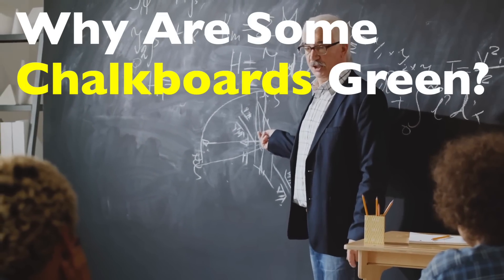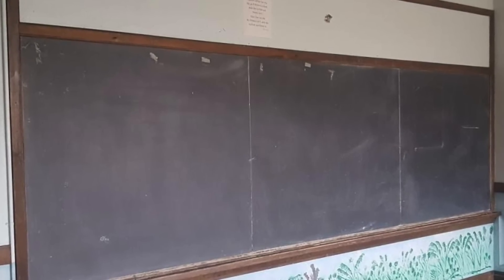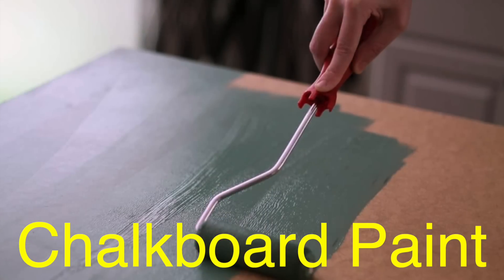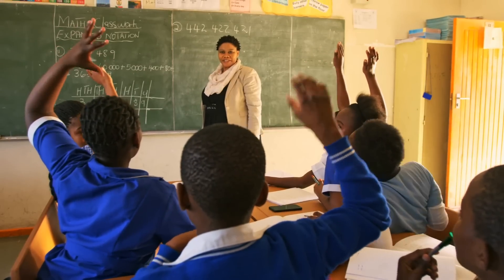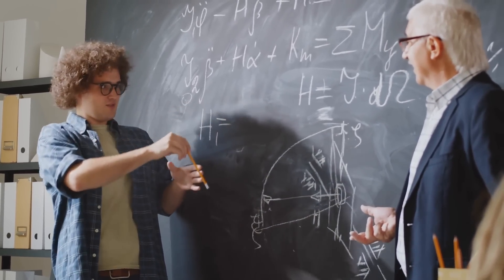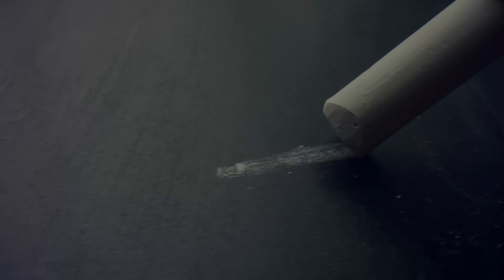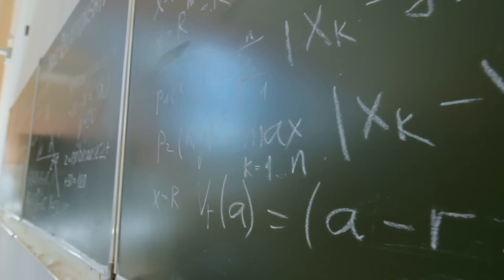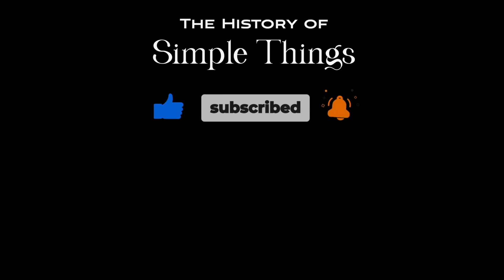Why Are Blackboards Green?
Why are some chalkboards green when they used to be black? In this video, we’ll explore the fascinating history behind the shift from blackboards to green chalkboards and how this change impacted education. From reducing eye strain to improving classroom visibility, there’s more to this color switch than meets the eye.

Whether you're feeling nostalgic for your school days or just curious about this classroom staple, you’ll learn all about why some chalkboards aren’t black anymore.

Timestamps:
00:16 - Intro
00:52 - The History of Chalkboards
02:04 - From Black to Green: When the Change Happened
02:55 - Why Green? The Science Behind the Color Choice
04:03 - Practical Benefits of Green Chalkboards
05:08 - The Rise of Whiteboards and the Chalkboard’s Legacy
06:59  - Conclusion